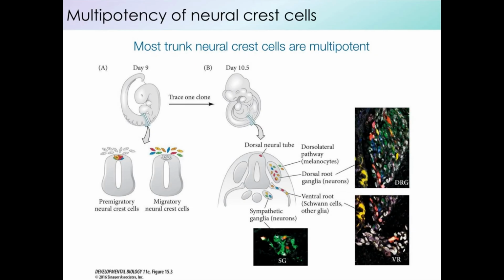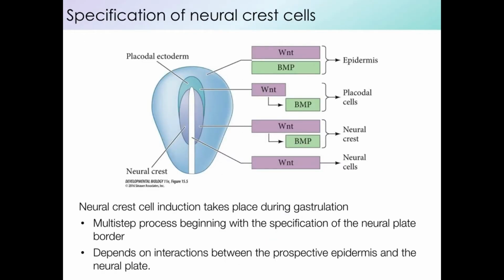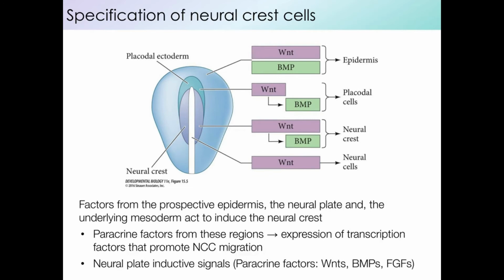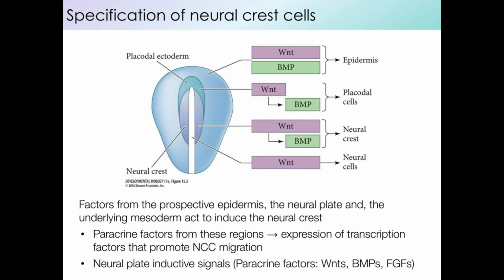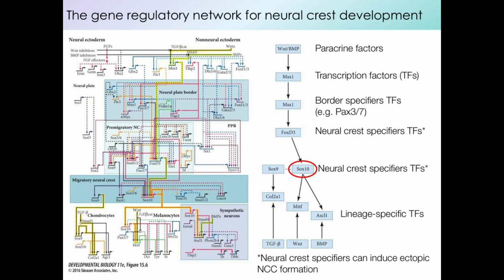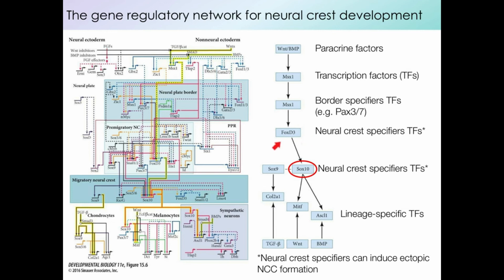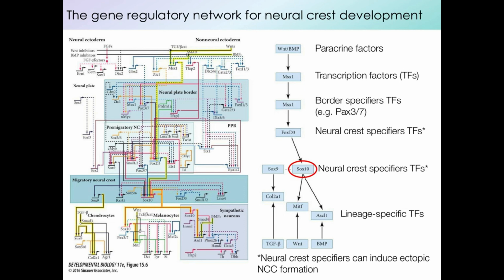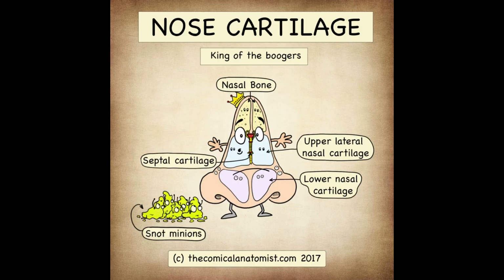PCB 4253 Neural Crest Part 2